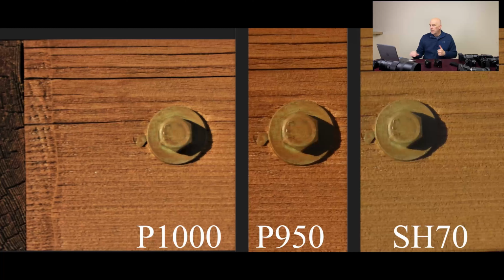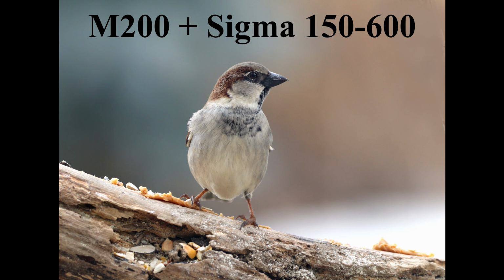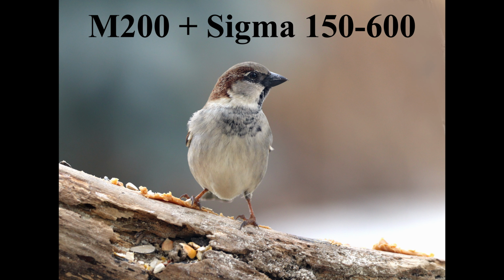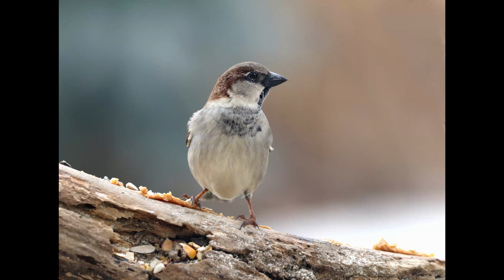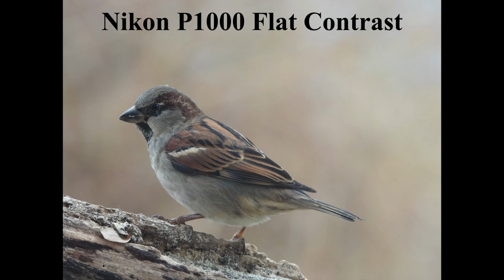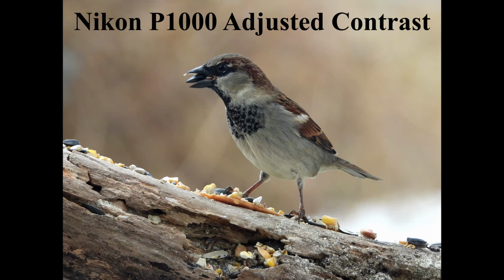3 Secret Tips For Better Nikon/Canon Point & Shoot Images -- Stafford Fuhs -- (2021)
In this video I give a comparison between Point & Shoot Cameras such as the Nikon P1000/P950/A100, Canon SX740/SX70 and that of conventional APSC and full frame mirrorless camera systems.   We explain the difference in perception and image quality.  We offer solutions for increase image quality through 3 main categories.  We give an example of an optical illusion that makes us think of way in which we can utilize this to our advantage in creating more compelling images.

Stafford Fuhs